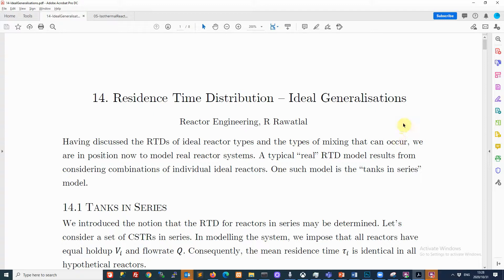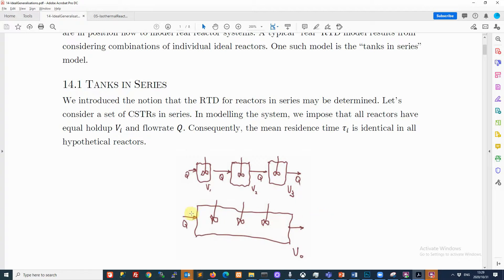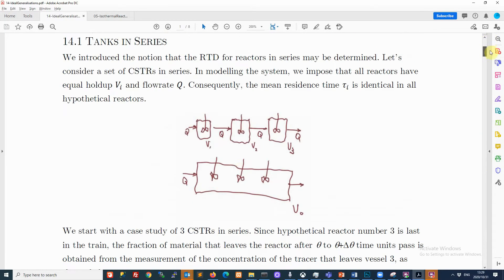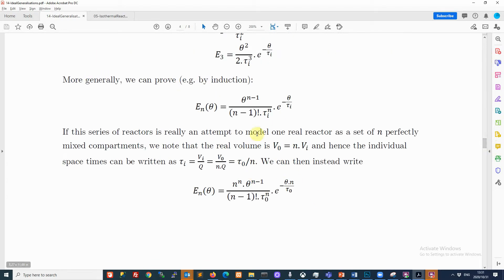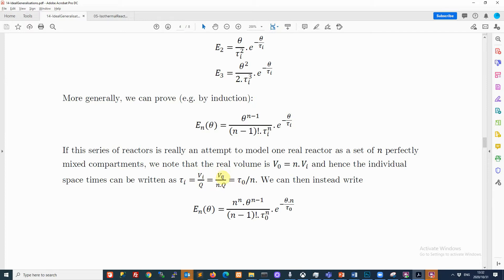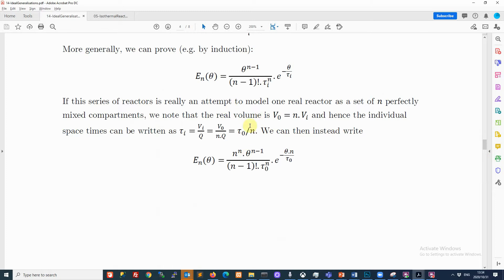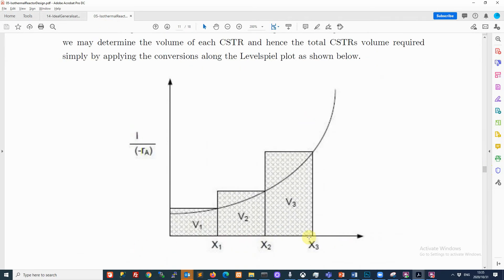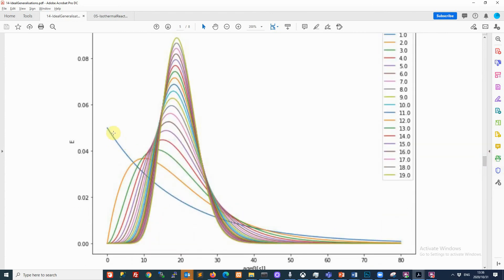Reactor Engineering -14-b-Addendum